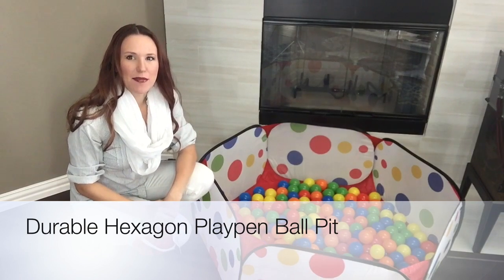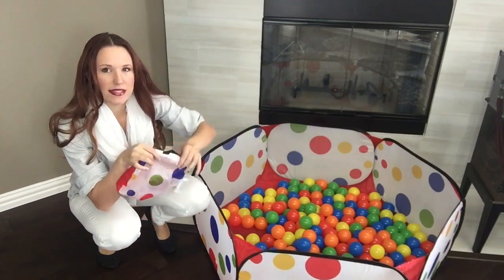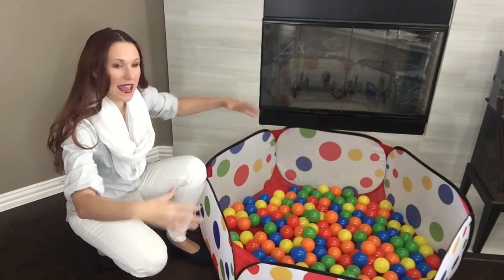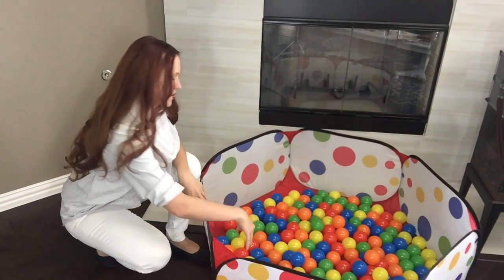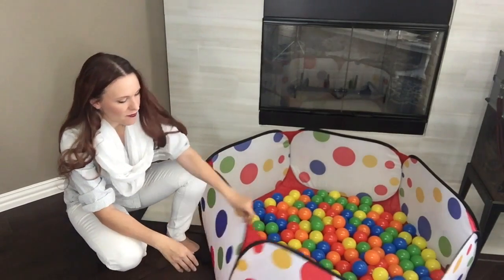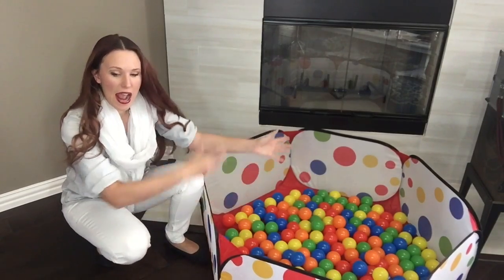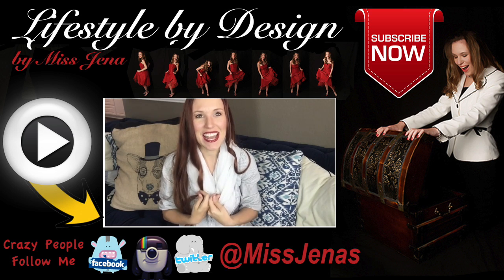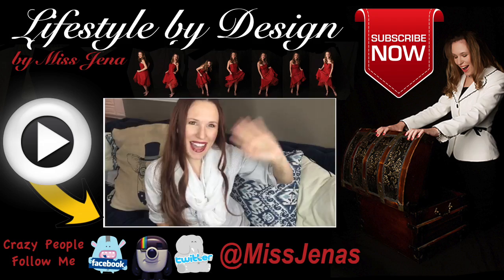Review: Durable Hexagon Playpen Ball Pit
Durable Hexagon Playpen Ball Pit with Convenient Zippered Compact Storage & Carrying Case / Indoor or Outdoor Use (Balls Sold Separately)

Balls used
Shown filled with 200. 200 is good enough for baby/toddler play. 400 would be better. If you are the coolest most awesome aunt, uncle or grandparent looking to see the happiest kid on earth; 500-600 balls would be awesome. The parents may not love you, but I remember being a kid, and I would want that many!